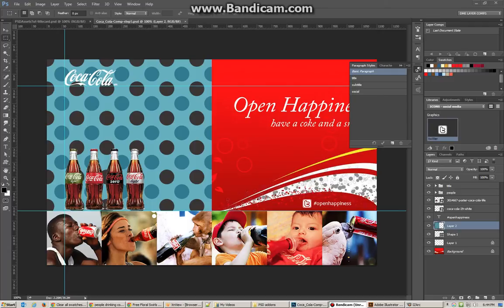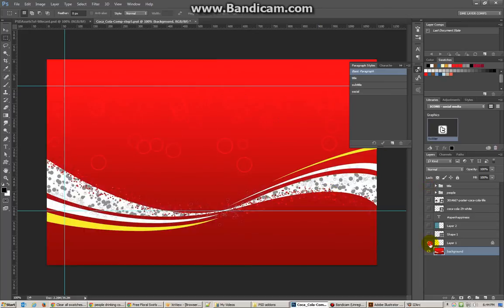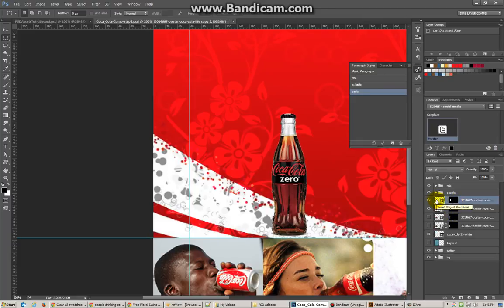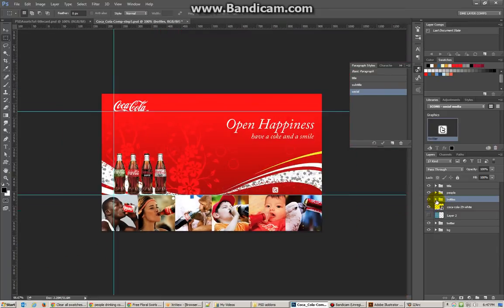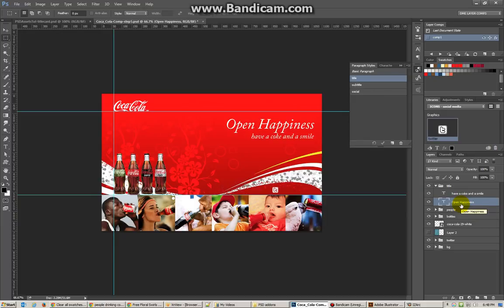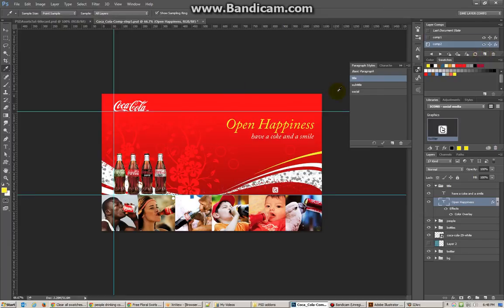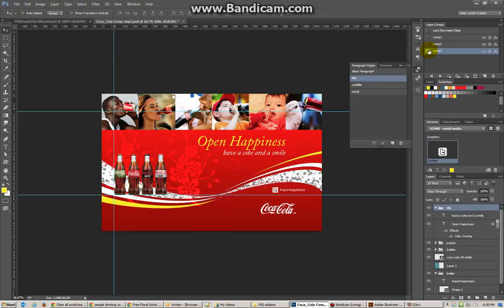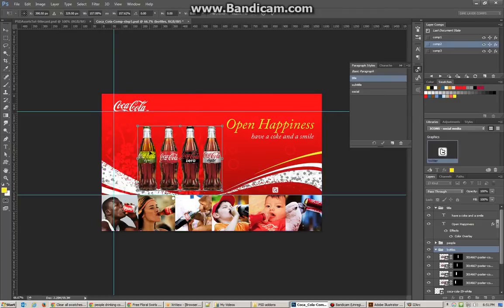Photoshop CC 2014 Skills for Web Design, part5, Layer Comps